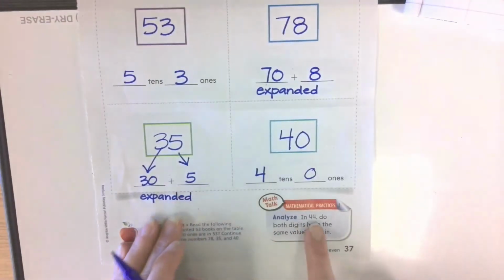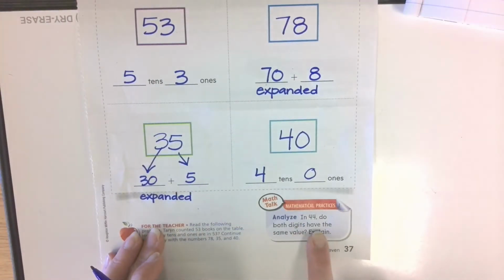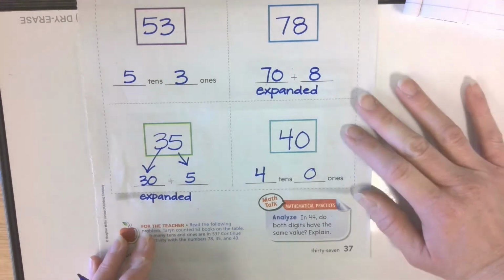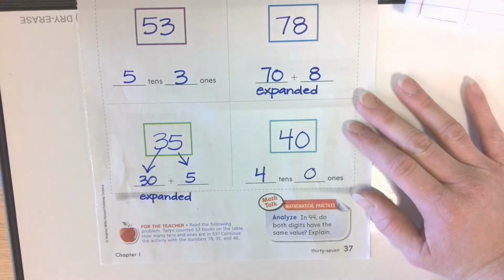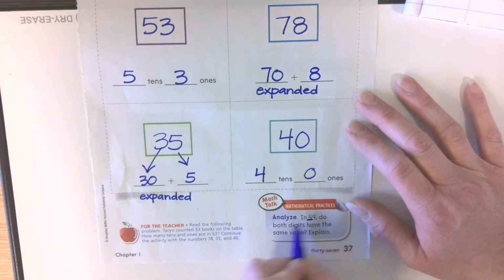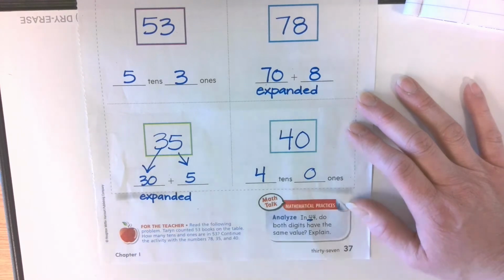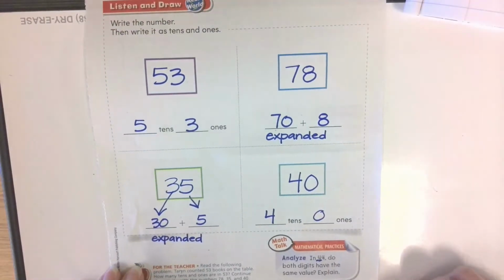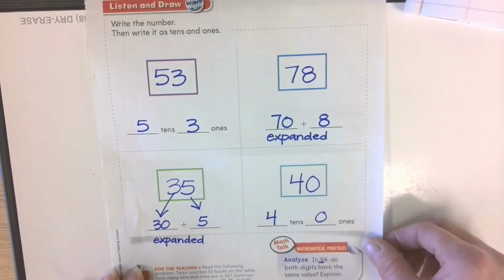Go Math - Lesson 1.5